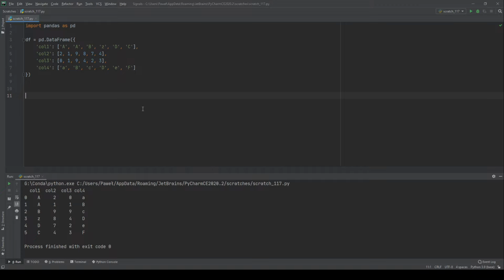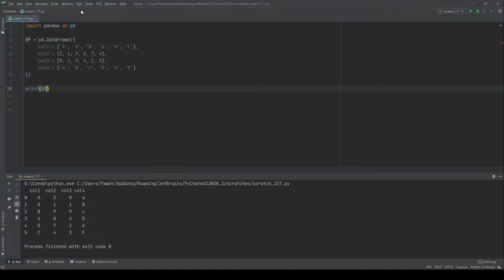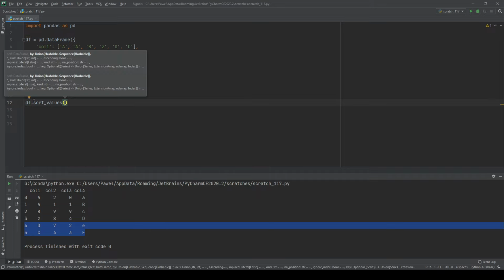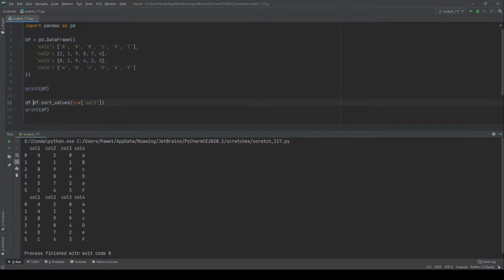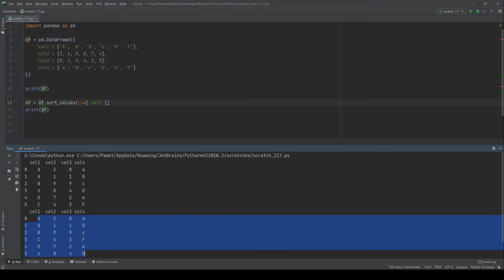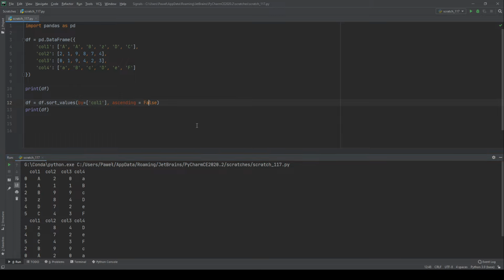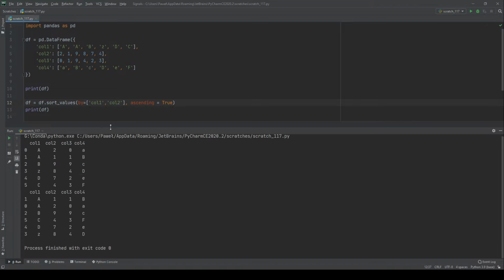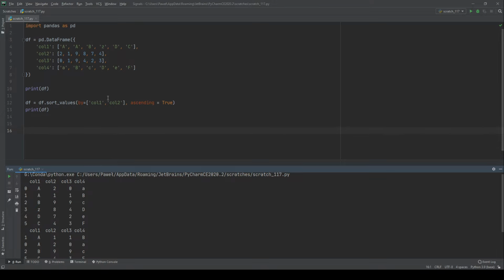Sort Like a Pro: Essential Pandas Sorting Techniques in Python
🚀 Elevate your Python data skills with our latest tutorial on sorting DataFrames using Pandas! Perfect for beginners, this video will take you through the fundamental techniques of sorting data effectively and efficiently. Whether you're aiming to become a data analyst, or simply want to enhance your Python prowess, this tutorial is a must-watch.

What you'll learn in this video:

Basics of DataFrame Sorting in Pandas
Sorting by Single and Multiple Columns
Advanced Sorting Techniques and Tips
Sorting data is a key skill in data analysis, and this video makes it simple and fun. Let's decode the secrets of data together! 🌟